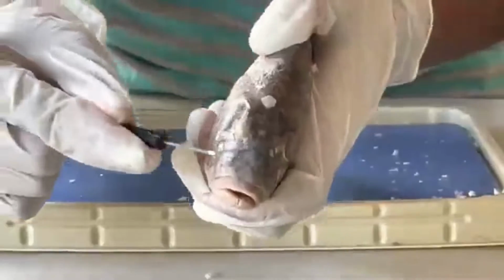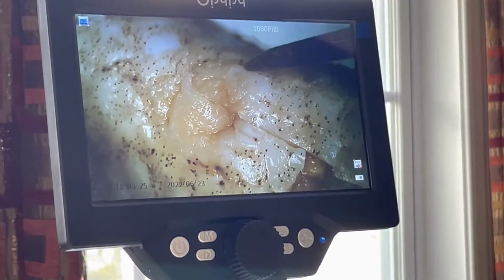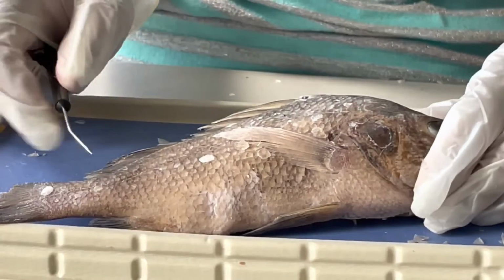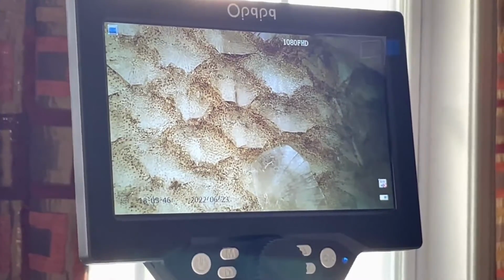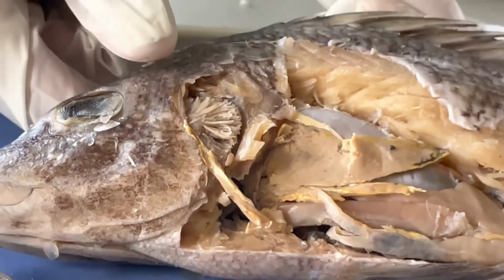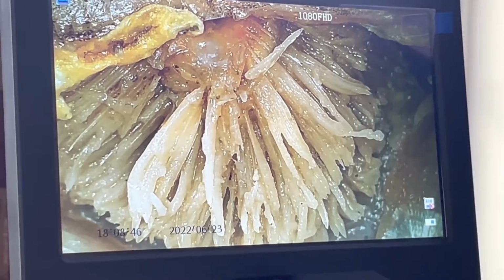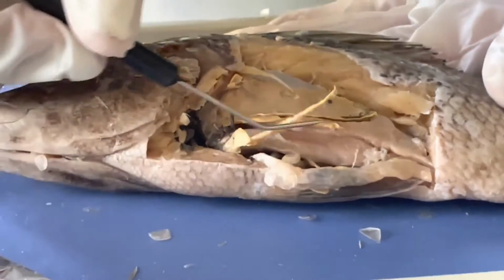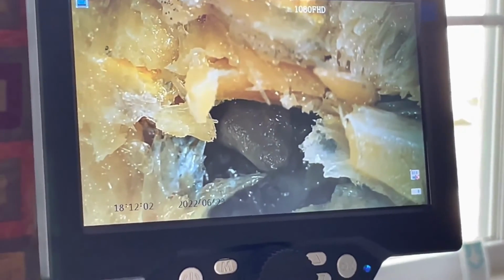Perch Dissection - Saanvi M